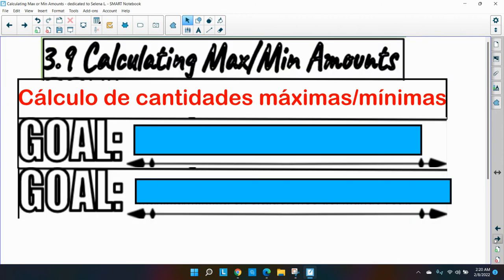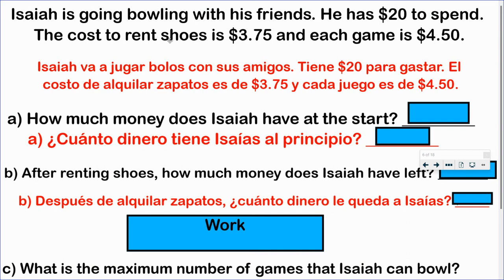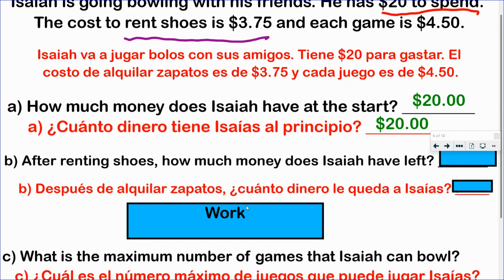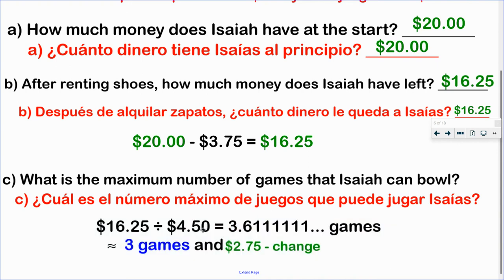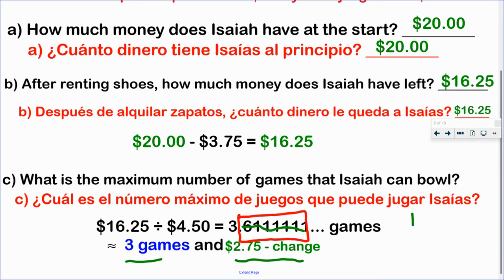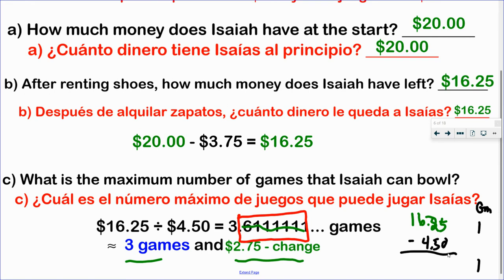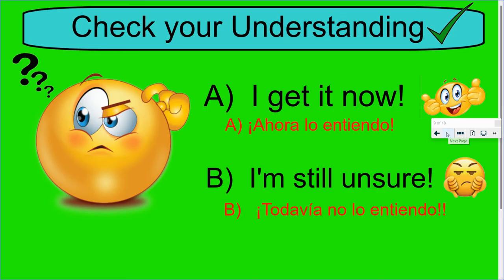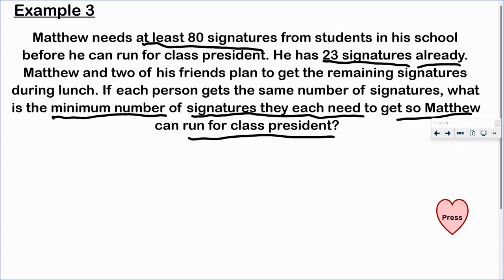Calculating Max/Min Amounts - dedicated to Selena L.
Dr. Robinson continues his Study Skills Series by demonstrating how to Calculate Maximum or Minimum Amounts.  Dedicating this show the "Evil Twin" Selena L (one of the stars of P.K.M.S. Math Prep 22).